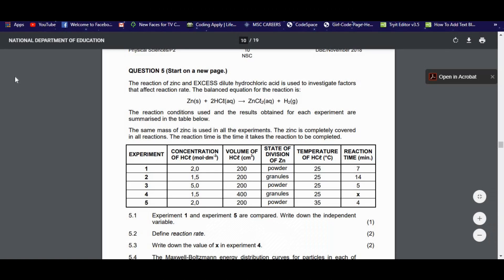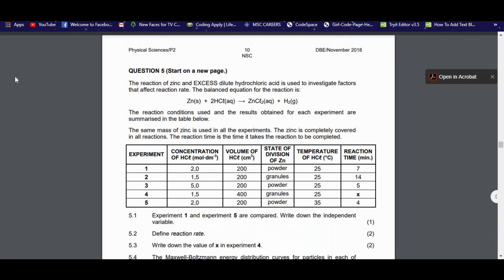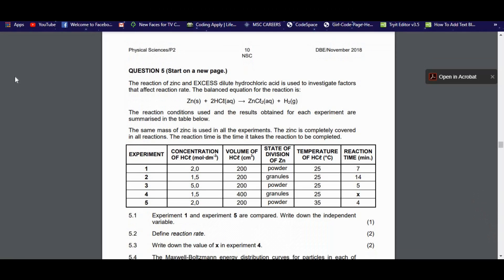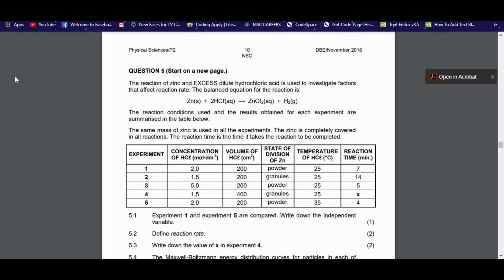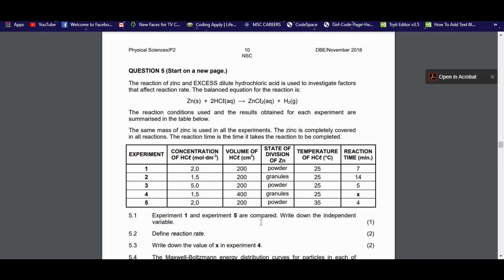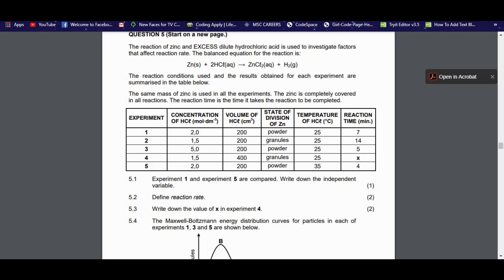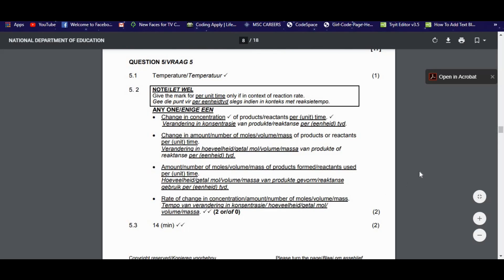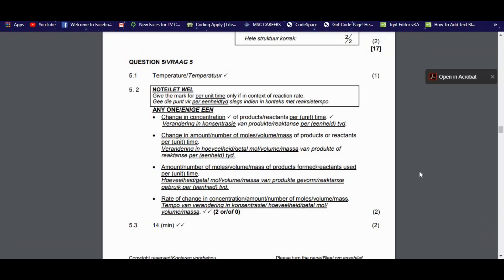Grade 12 Physics: NSC November 2018 P2 Question 5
This video was created to assist learners with revision for Physics P2.